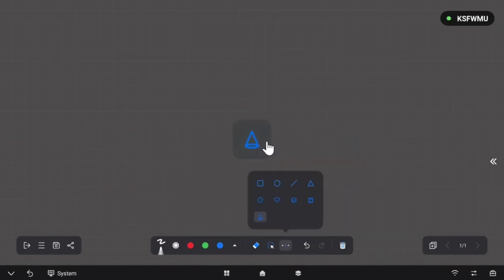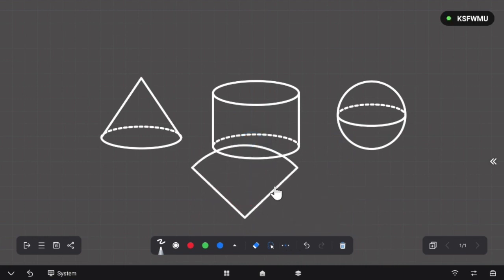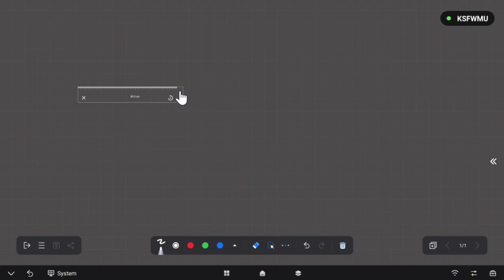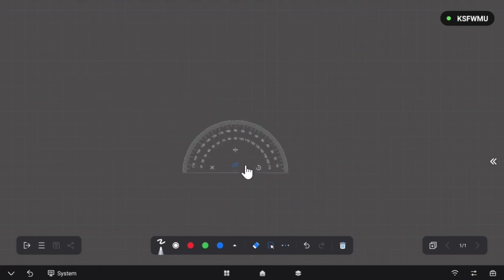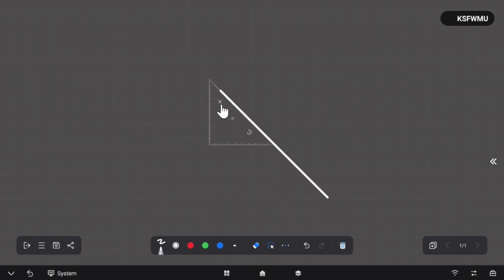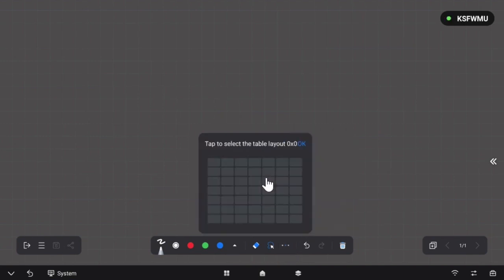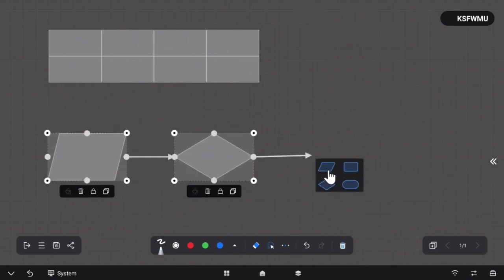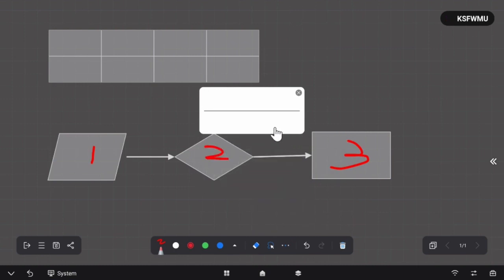D5C Hands-on Guide - 05 Insert Shapes